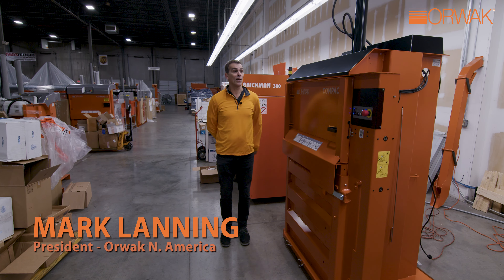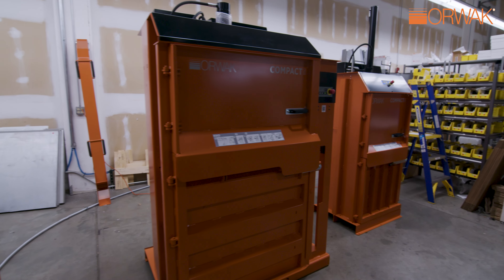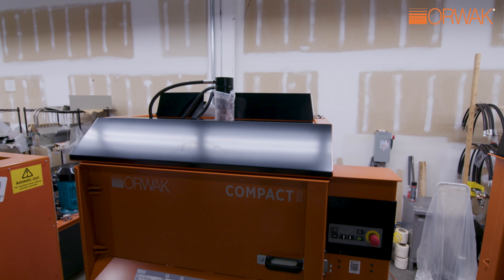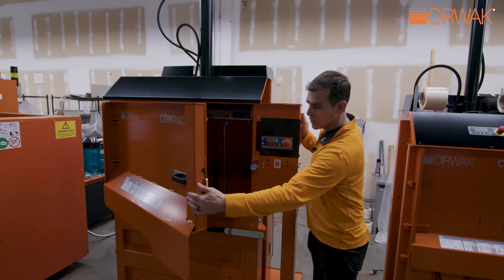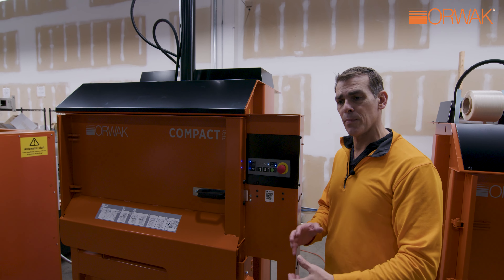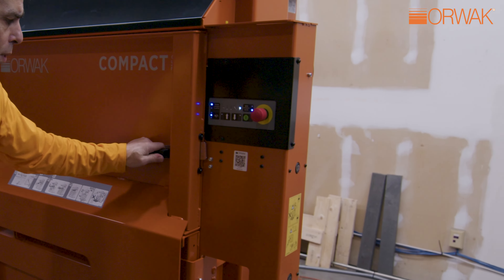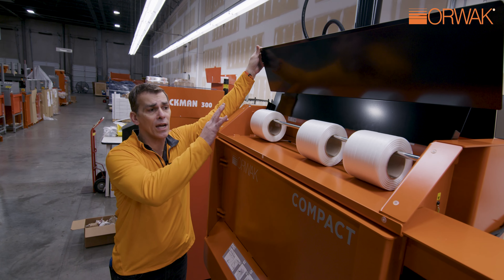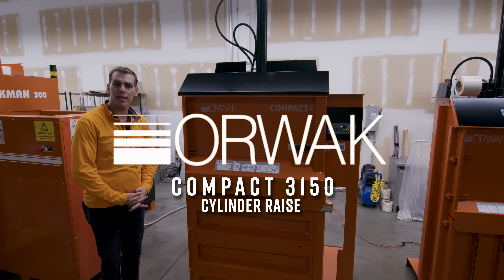Orwak Product - Compact 3150